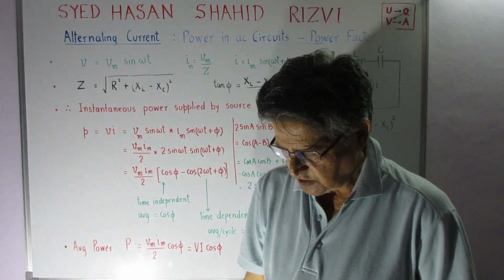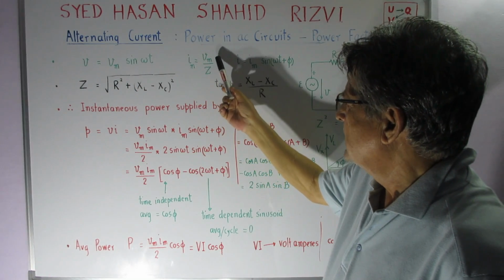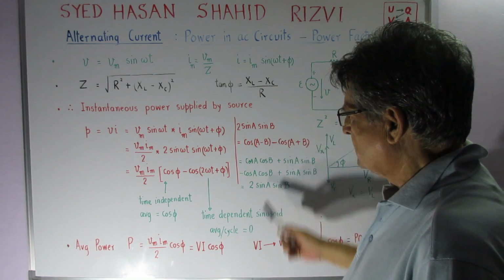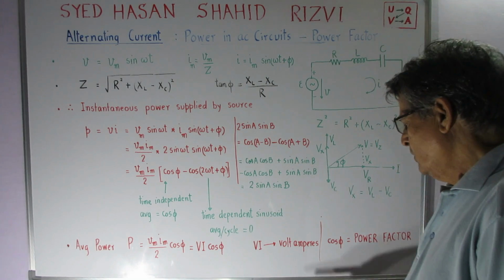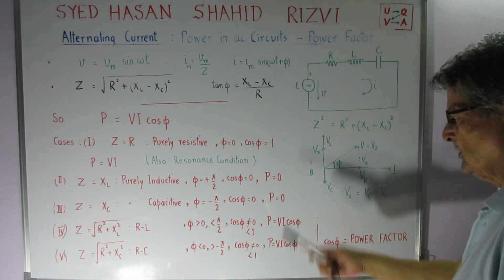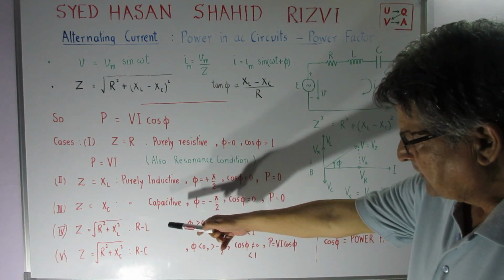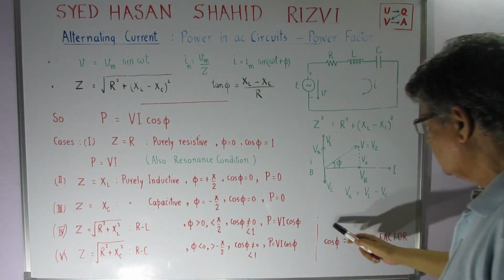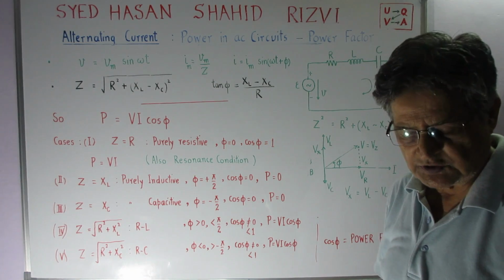Class 162 - Power in AC Circuits - Power Factor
In AC circuits, the power factor is the ratio of the real power that is used to do work and the apparent power that is supplied to the circuit. The power factor can get values in the range from 0 to 1. When all the power is reactive power with no real power (usually inductive load) - the power factor is 0.